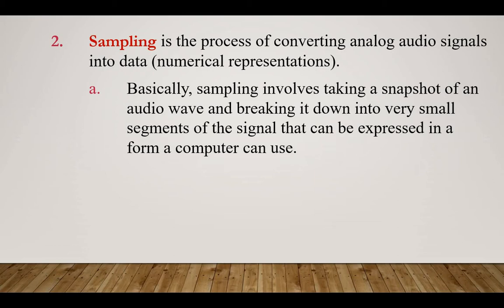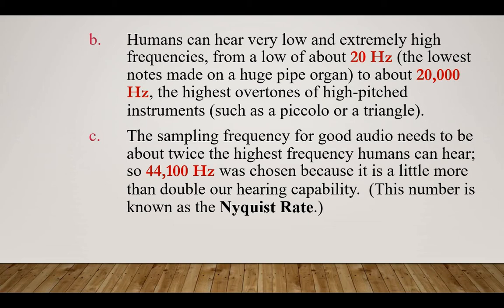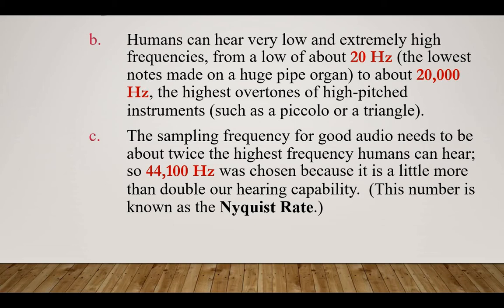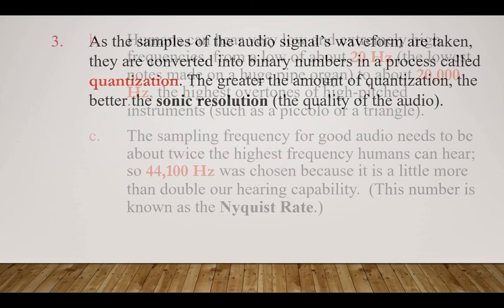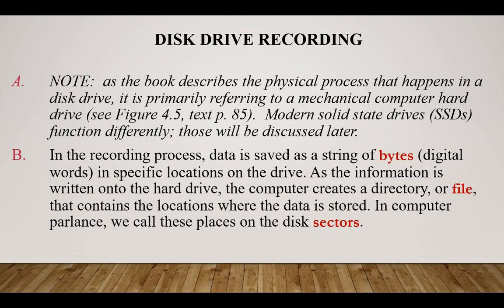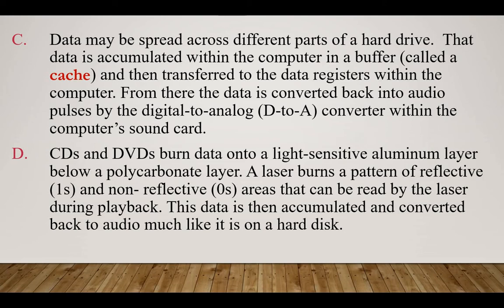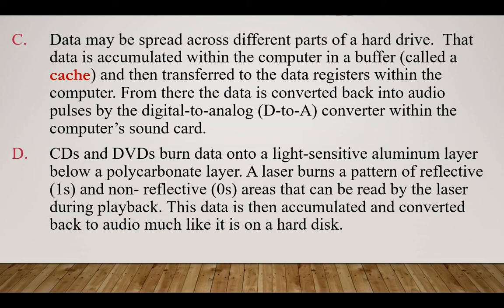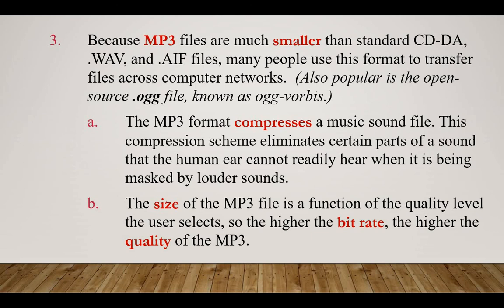BPT 131 Chapter 04 Notes VIDEO Part A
CHAPTER 4:  Recording and Playback Technology
Sections I-II